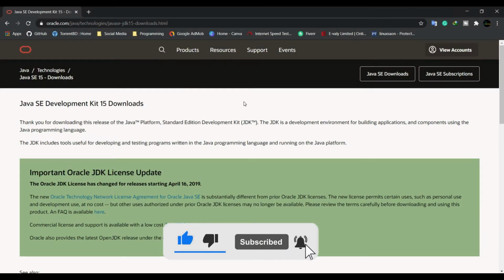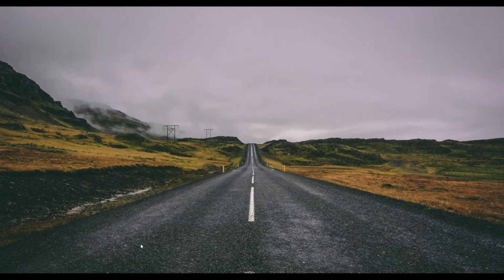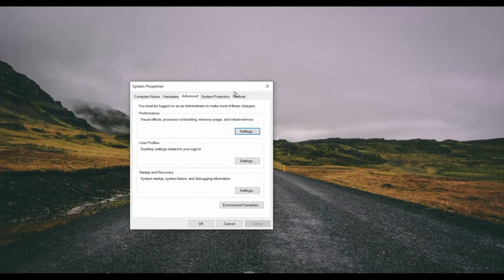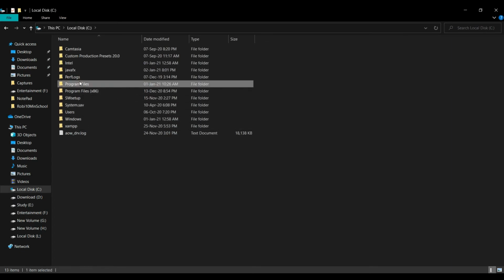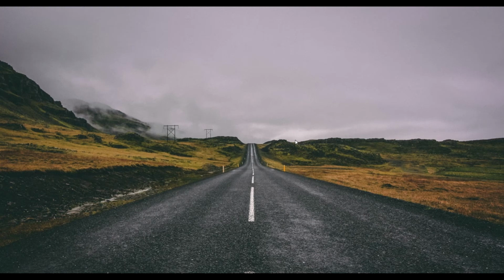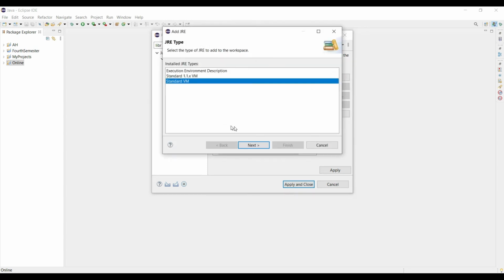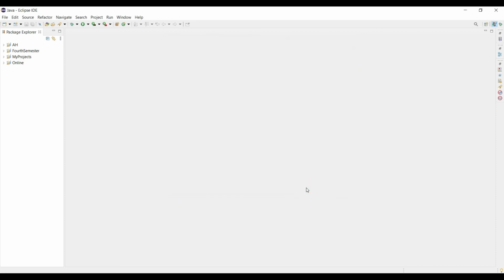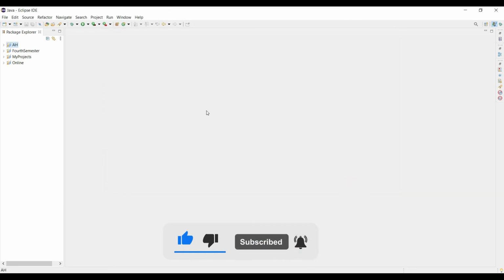Install Java JDK 15 on Windows - Update JDK15 in Eclipse IDE - Set JDK15 in Environment Variables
Install Java JDK 15 on Windows 10/11 - Update JDK 15 in Eclipse IDE - Update JDK 15 in Environment Variables

Command Prompt: java -version

Install Java JDK 15 on Windows 10, Update JDK 15 in Eclipse IDE, Update JDK 15 in Previous Eclipse Version, You can update JDK from existing eclipse ide without uninstalling.

Java Development Kit 15, Oracle’s implementation of the next version of Java SE (Standard Edition), becomes available as a production release today, September 15, 2020. Highlights of JDK 15 include text blocks, hidden classes, a foreign-memory access API, the Z Garbage Collector, and previews of sealed classes, pattern matching, and records.
JDK 15 is just a short-term release, only to be supported with Oracle Premier Support for six months until JDK 16 arrives next March. JDK 17, the next Long-Term Support release, to be supported by Oracle for eight years, is slated to arrive one year from now, as per Oracle’s six-month release cadence for Java SE versions.

Screen Recorder Apps: Wondershare Filmora 9
Microphone: BOYA M1 Microphone
Editing Software: Wondershare Filmora 9